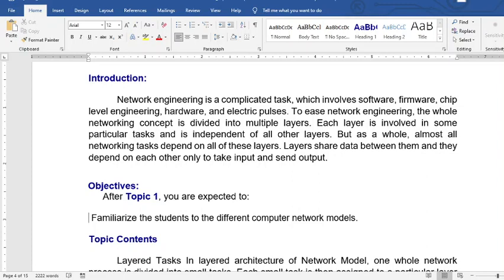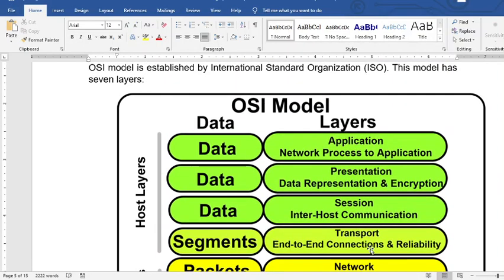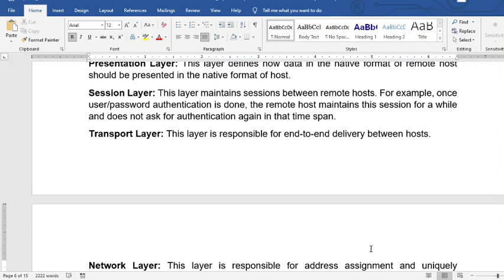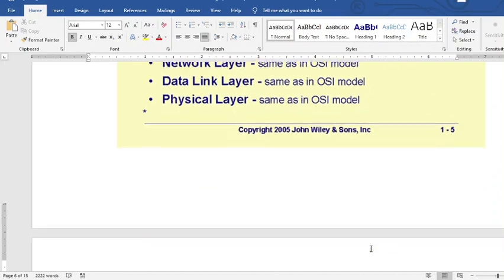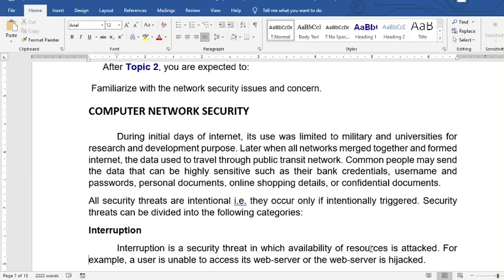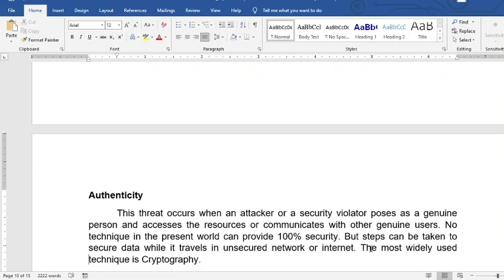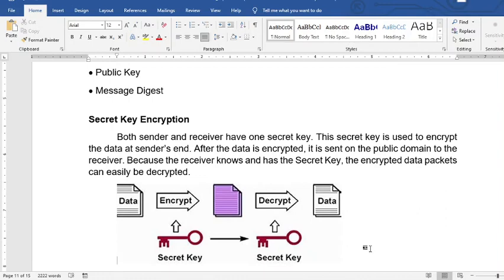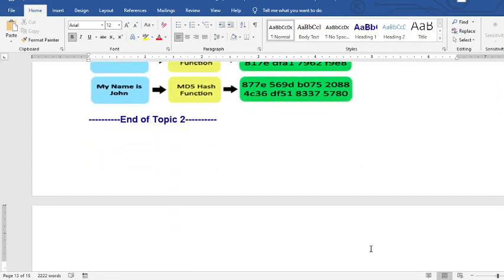Computer Network Technology | Sir Ed | gachASH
a lesson for students...